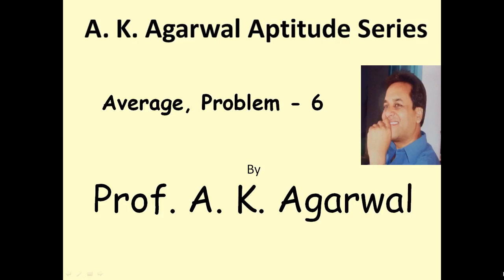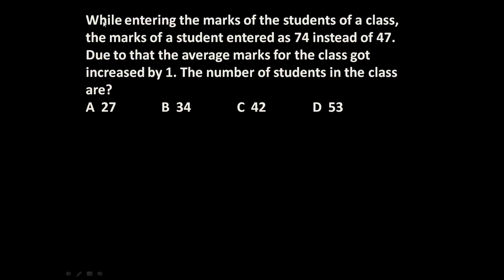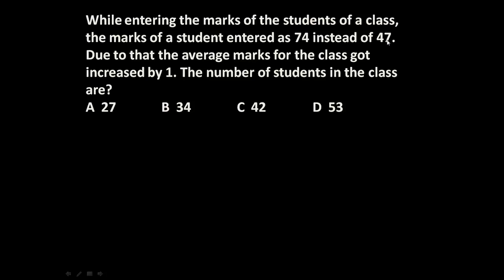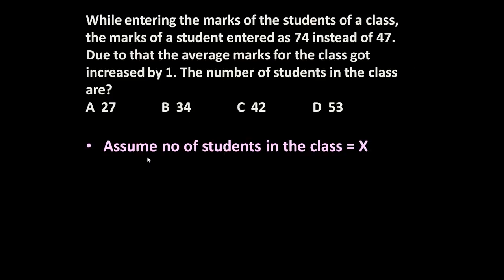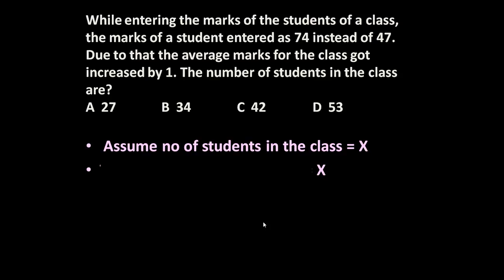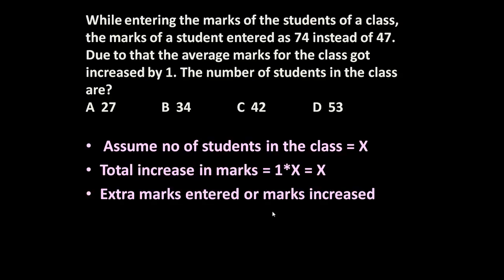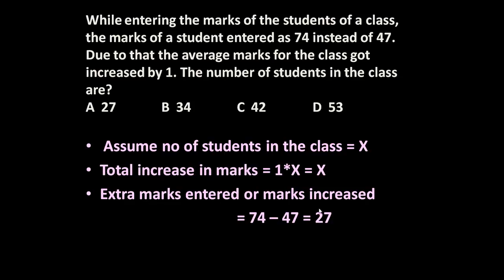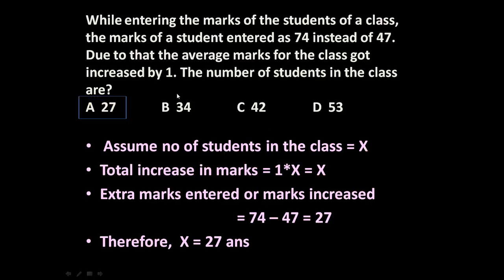Average, Problem 6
While entering the marks of the students of a class, the marks of a student entered as 74 instead of 47. Due to that the average marks for the class got increased by 1. The number of students in the class are?